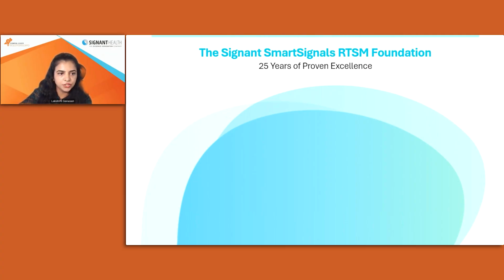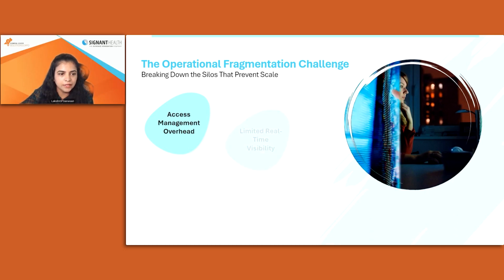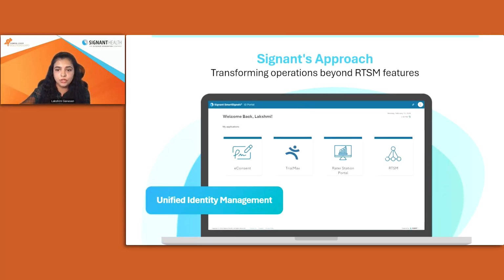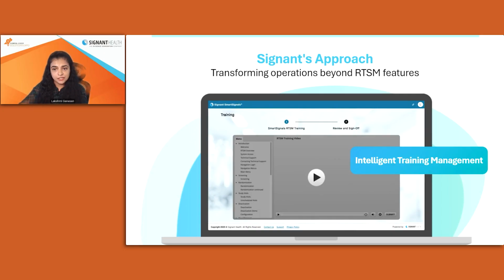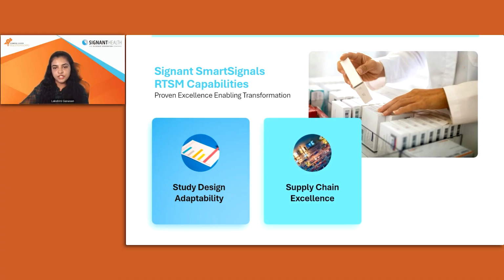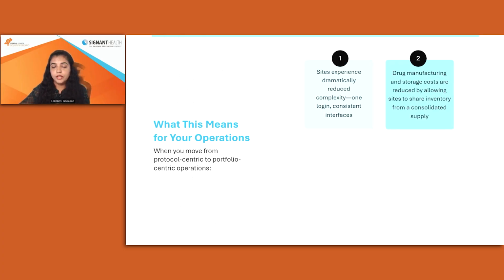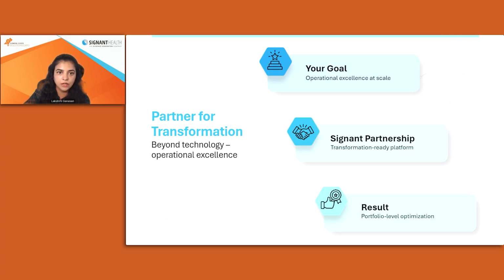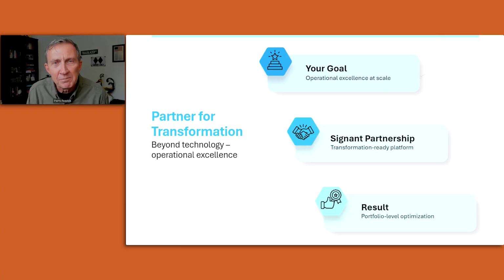Beyond Traditional IRT: Transforming Clinical Operations at Scale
Lakshmi Ganesan discusses the need for transforming clinical operations by moving from siloed RTSM implementations to unified systems. With over 15 years of experience, she highlights the inefficiencies faced by site coordinators who spend too much time managing passwords instead of focusing on patient engagement. The presentation covers the challenges of access management, limited data visibility, and the need for streamlined training processes. Signant Health's platform offers solutions like unified identity management and intelligent training management to enhance operational efficiency. Ultimately, the goal is to reduce complexity, improve productivity, and accelerate time to market in clinical trials.